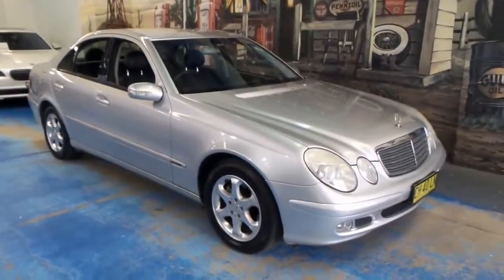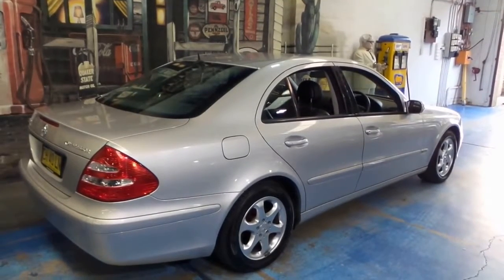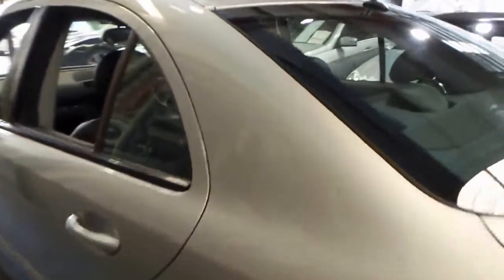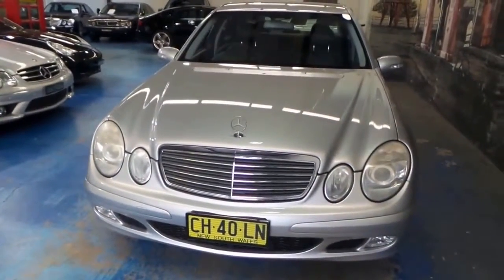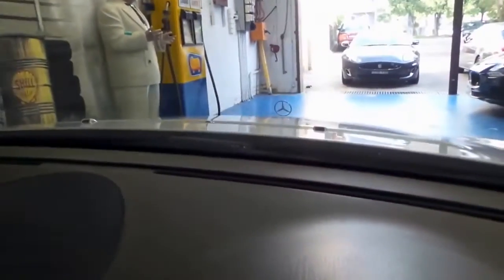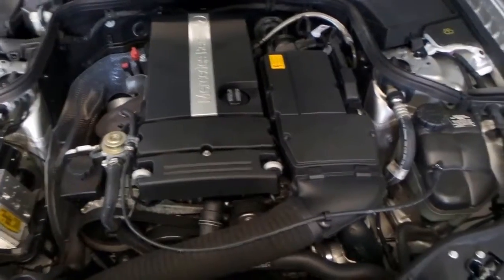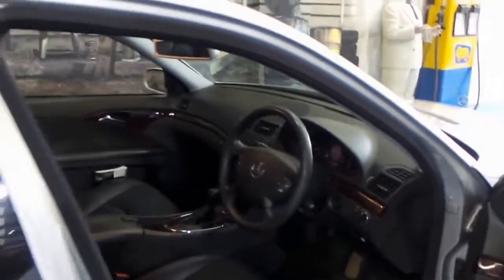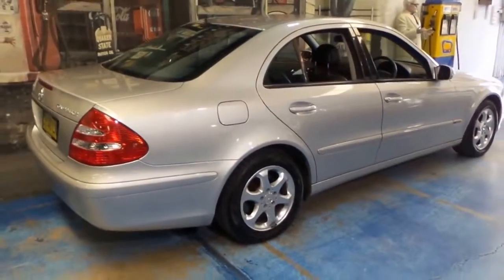Mercedes Benz E200 Kompressor Classic